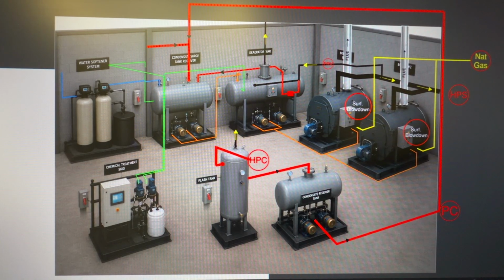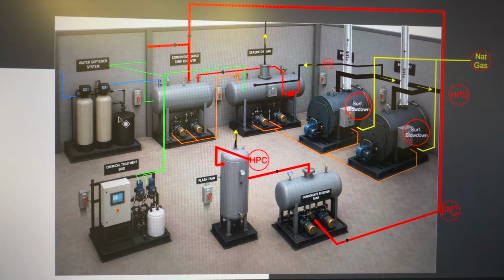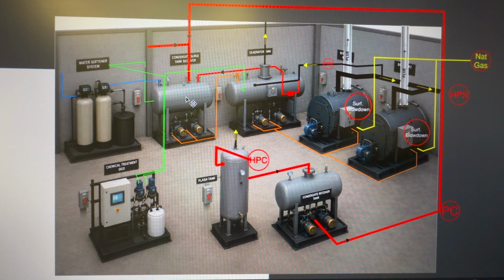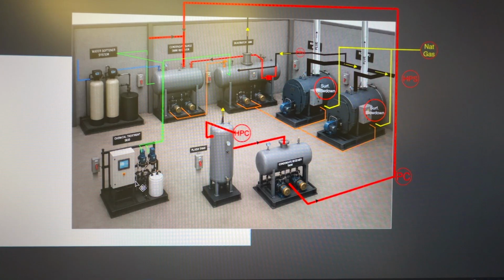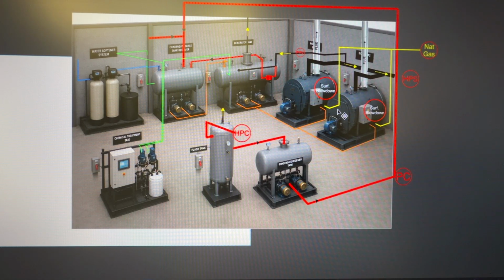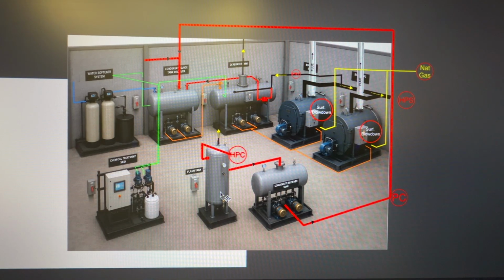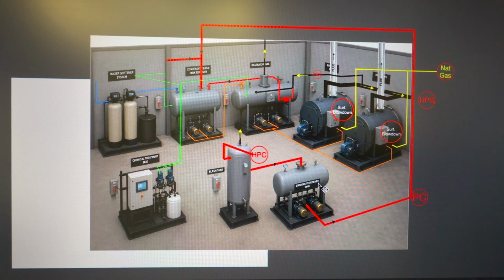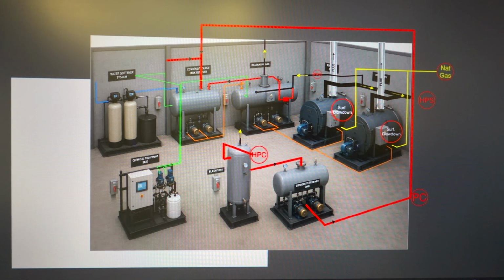Boiler Room/Plant Explained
Boiler Room / Power Plant Equipment and function explained